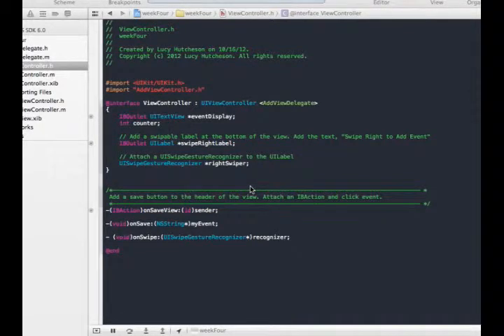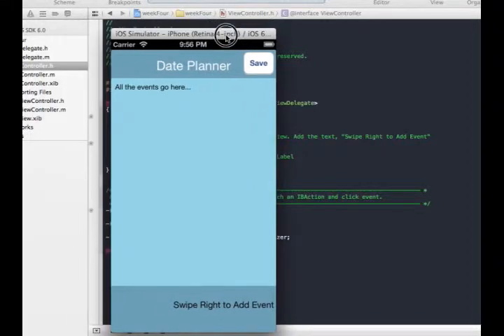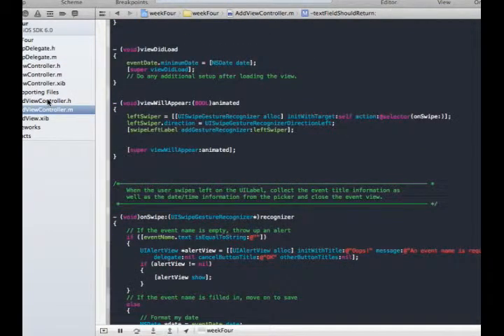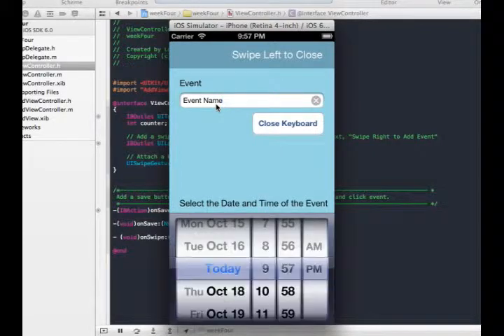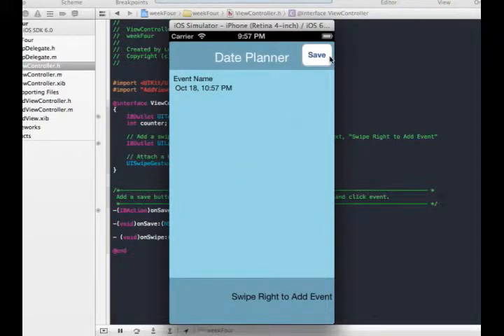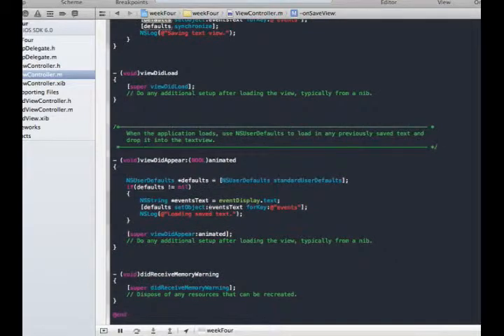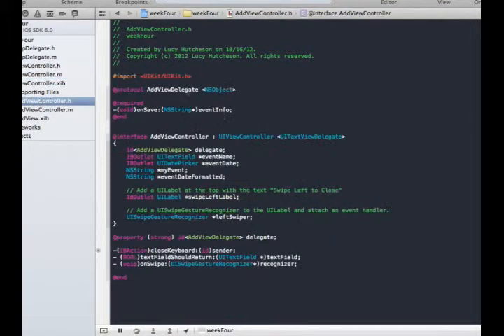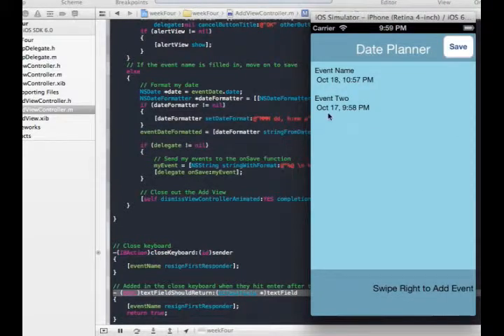Full Sail Online - AOC1 1210 - Project 4 Review